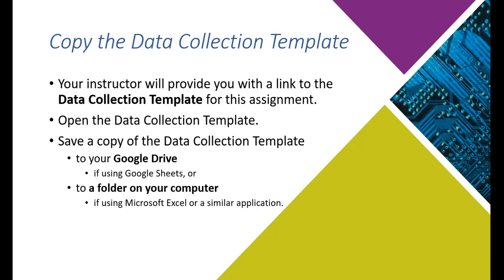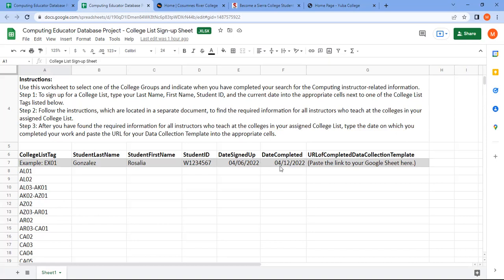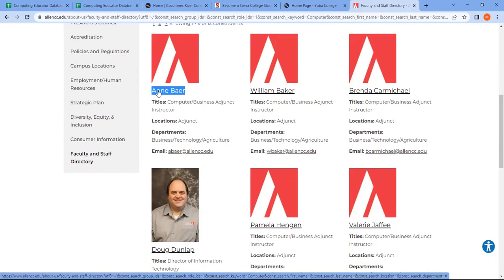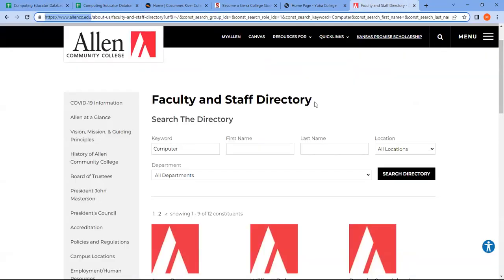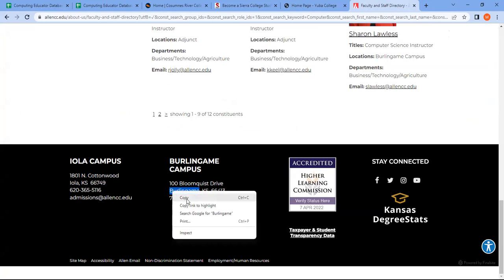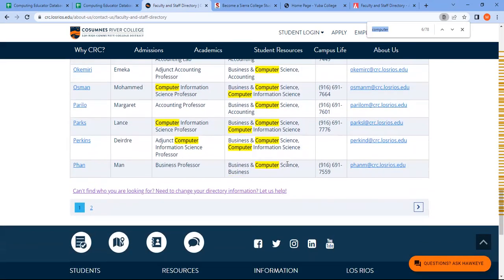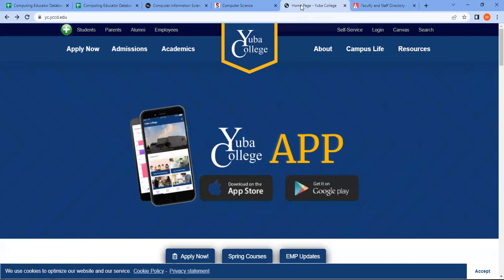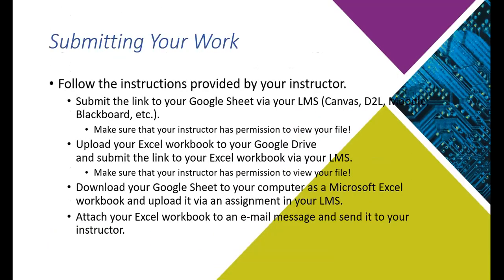Instructions for the Computing Educator Database Project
This video explains the purpose of the Computing Educator Database Project/Web Search Project and shows examples for how students may be able to find the names and contact information for instructors in Computing departments on the college's website.